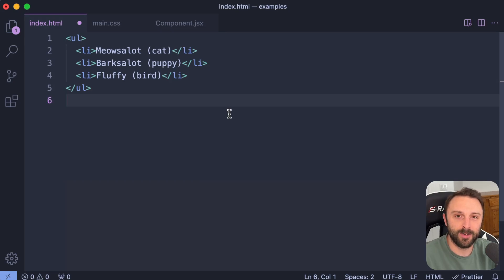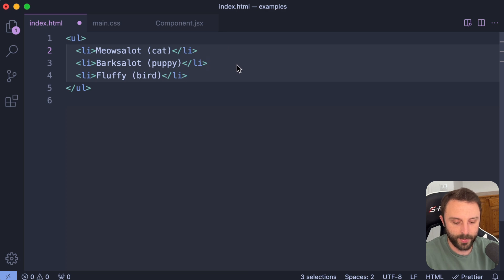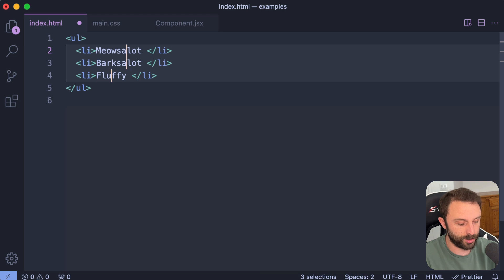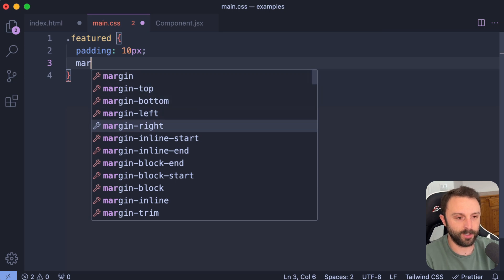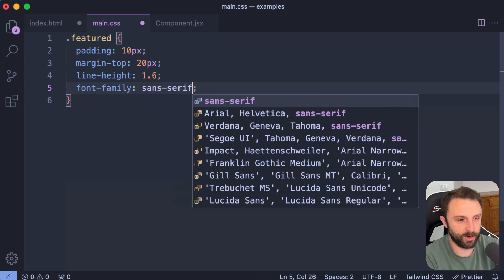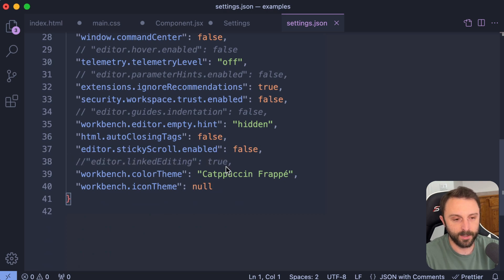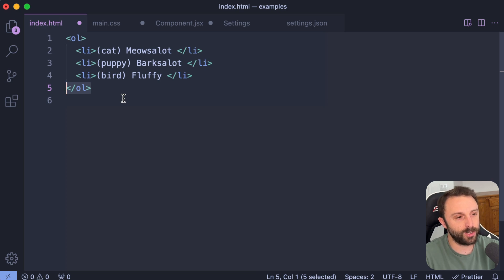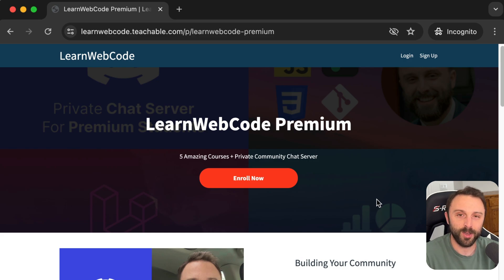3 Actually Helpful VS Code Tips 🤯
In VS Code, when you use multiple cursors, did you know that each cursor has its own unique clipboard that you can copy and paste with? In this video we also learn how to insert and move to a new line below your current line, and finally how to enable Linked Editing in VS Code.

0:00 Tip 1: Multiple Clipboards
1:36 Tip 2: New Line Without Moving Cursor
2:41 Tip 3: Linked Editing